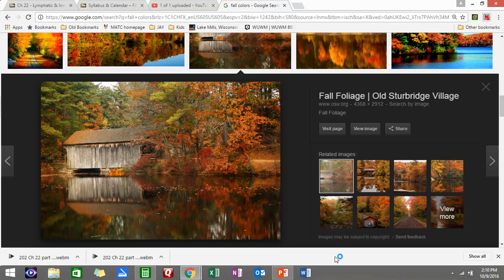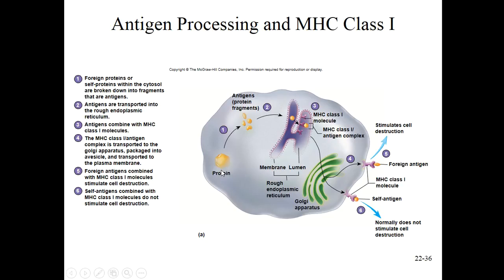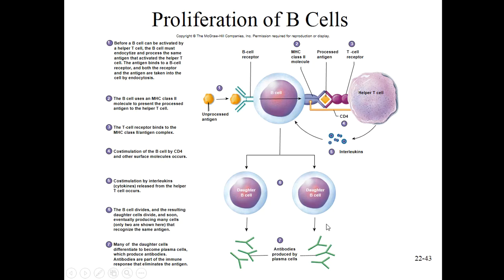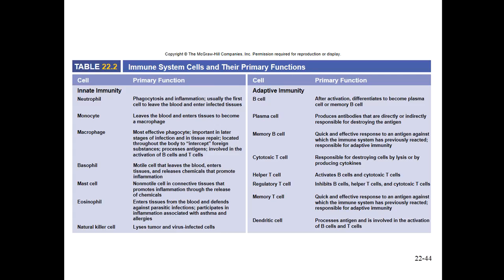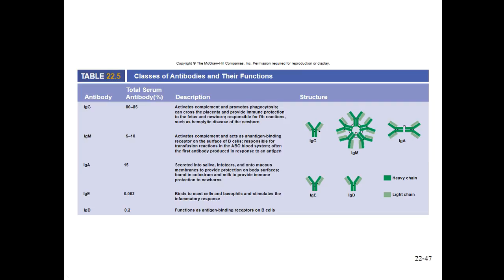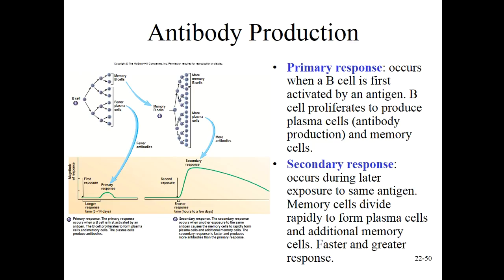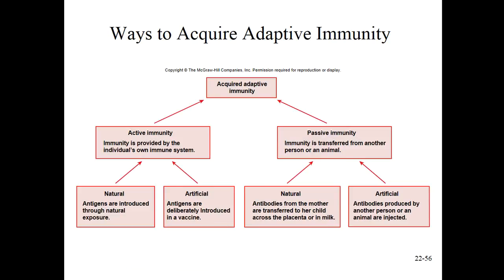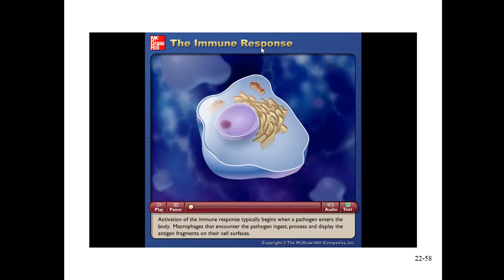202 Ch 22 part c screencast